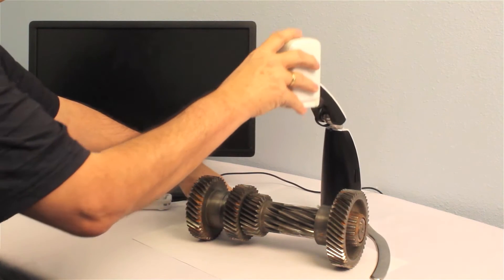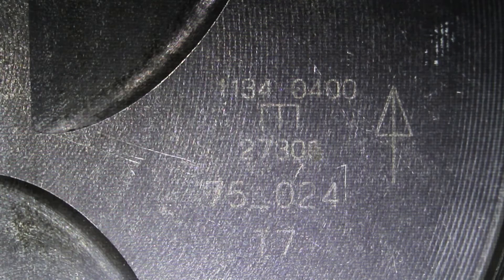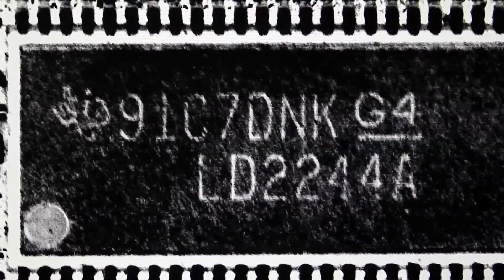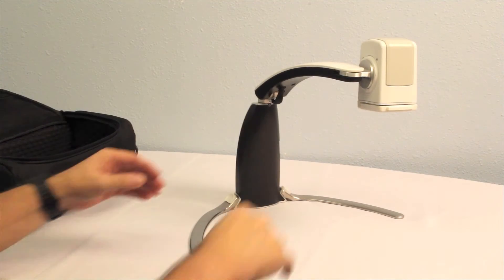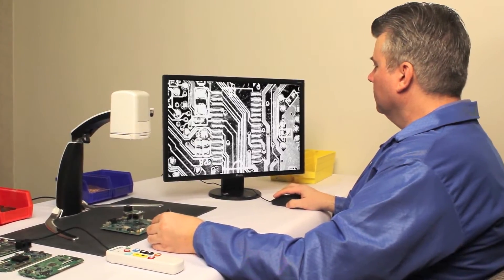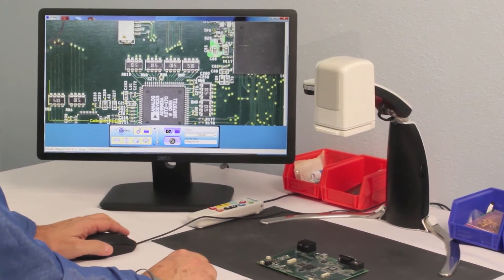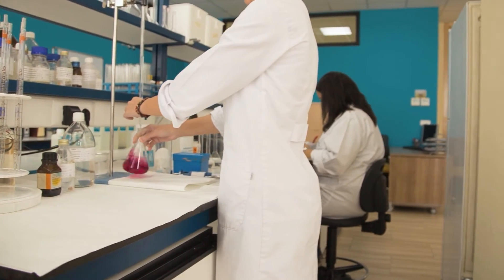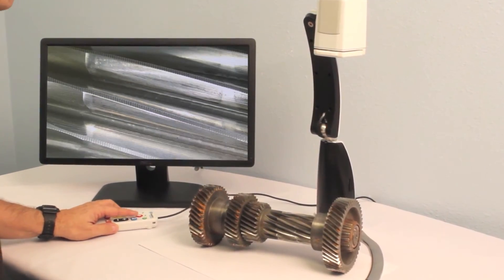VERSAMag™ High-Magnification Visual Inspection System by Freedom Scientific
The high-resolution VERSAMag™ camera generates sharp images, resulting in the exceptional inspection of objects at all magnification levels. Small details become crystal clear providing exceptional inspection of all objects. The VERSAMag’s tilting and the rotating camera have the ability to magnify objects at your workstation or across the room with brilliant, HD image quality.

VERSAMag that fits your needs

VERSAMag is easy to use and versatile enough for any production area such as Electronics, Mechanical, Forensics, Micro-Mechanics, Automotive, Micro Assembly, Medical devices, Quality Control, or a laboratory.

Advanced
• Multi-axis positioning HD camera and adjustable Z-height arm are designed for versatility to inspect objects of various shapes and sizes
• Real-time video inspection with auto-focus throughout magnification levels
• Capture and store images on an SD card or with the use of a computer
• Lightweight and portable inspection station
• Convenient remote control with simple, intuitive functions

Accurate
Detailed measurement capabilities with easy-to-use software
Manual focus override for easy examination of all surface levels

InterTest, Inc.